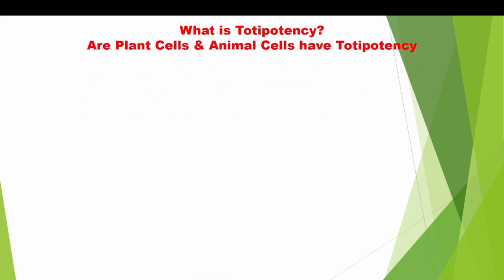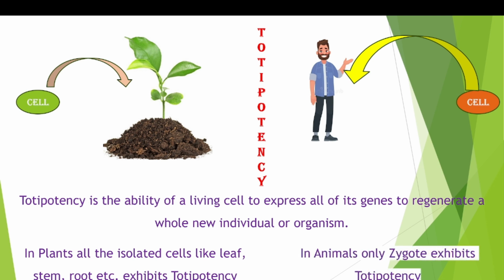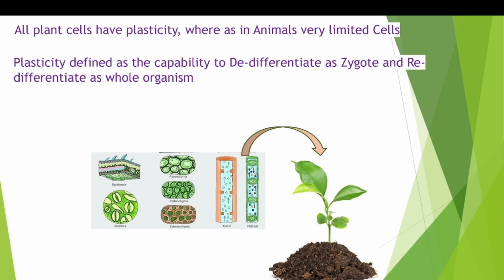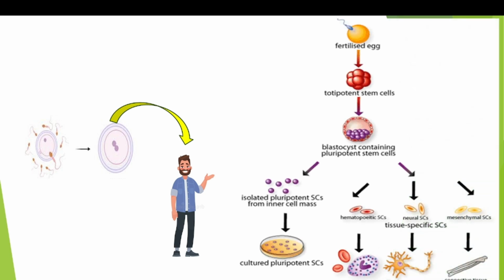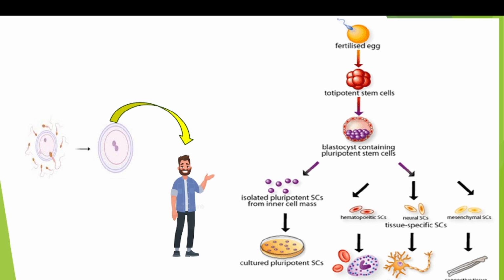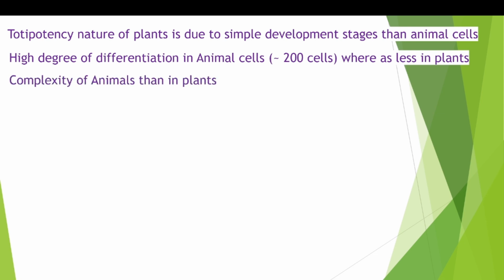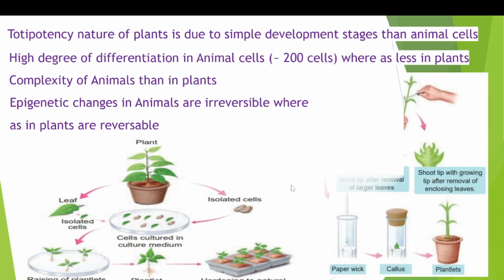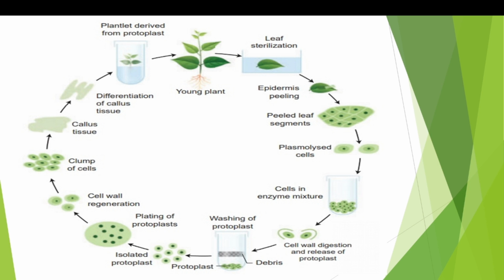Totipotency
This video describes about What is TOTIPOTENCY, Why it is prevalent in Plants and what are its applications in Plant Biology